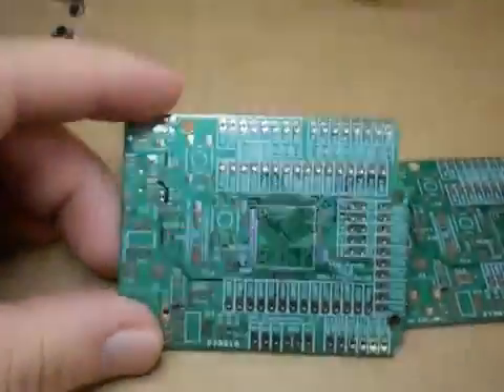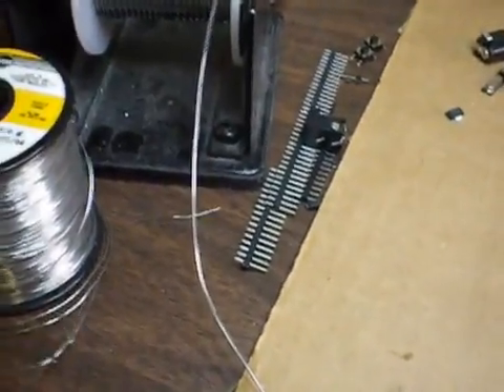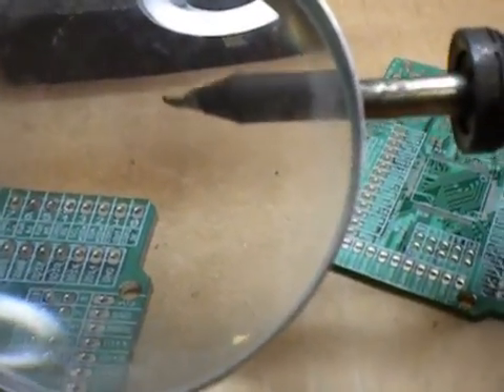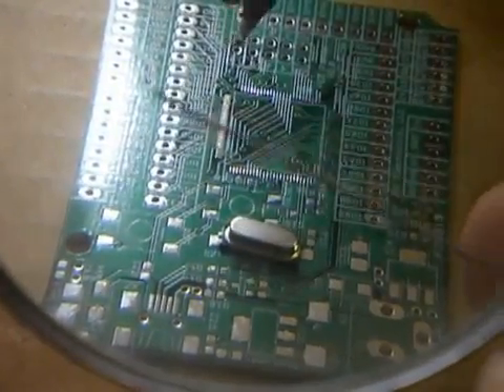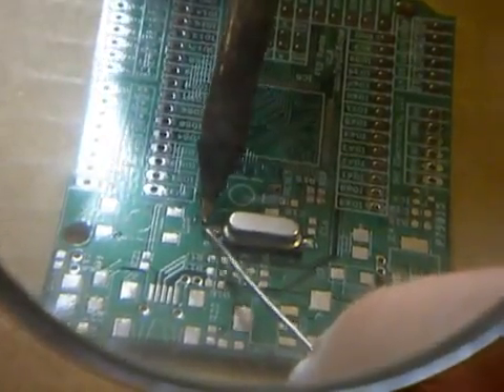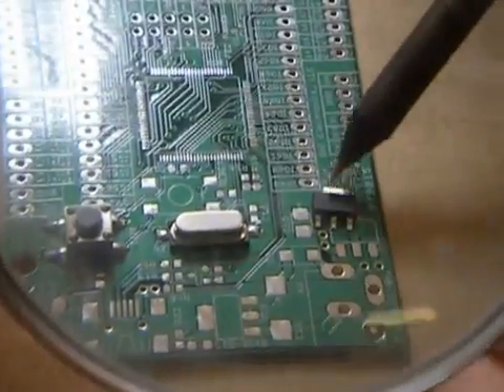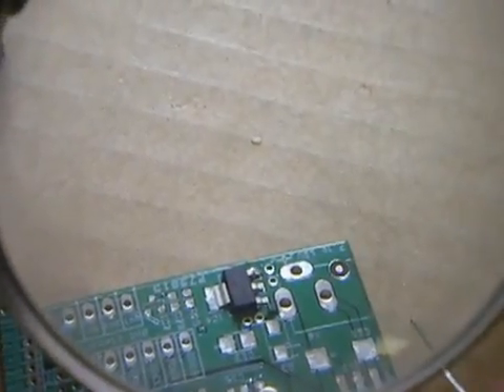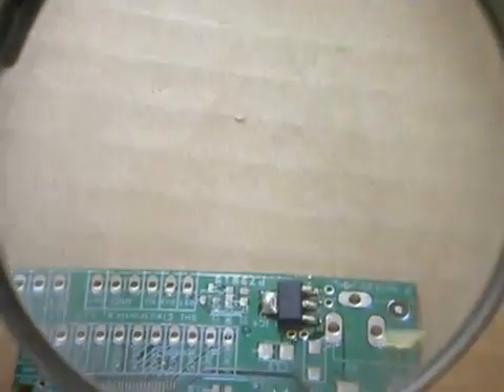1 of 4 SMT Soldering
I have always been asked, how do you solder those very tiny circuits? So, here you go...have fun